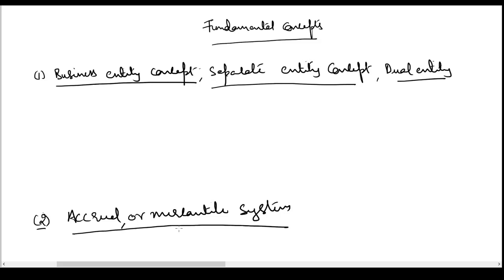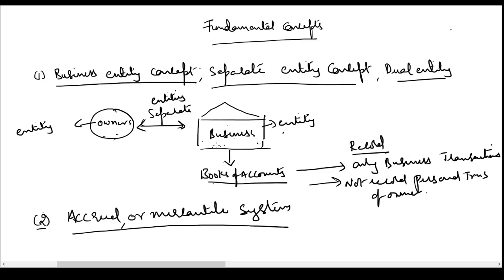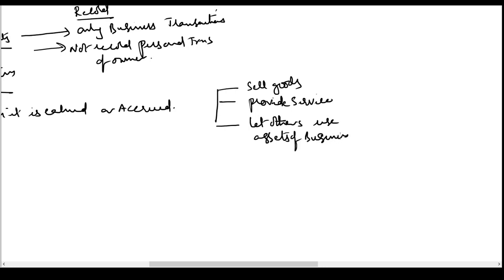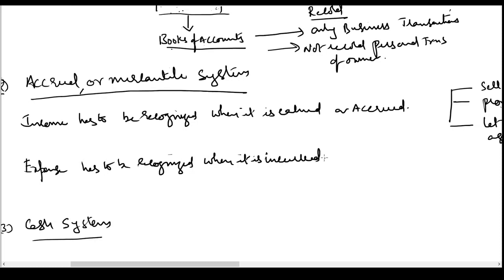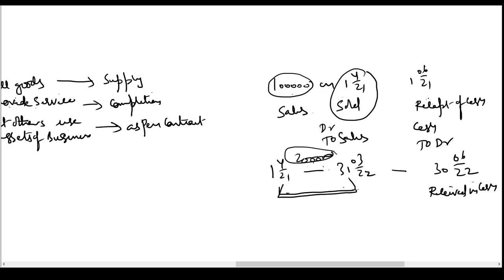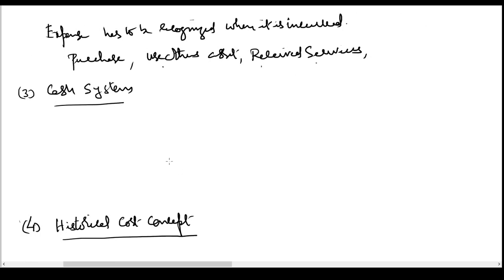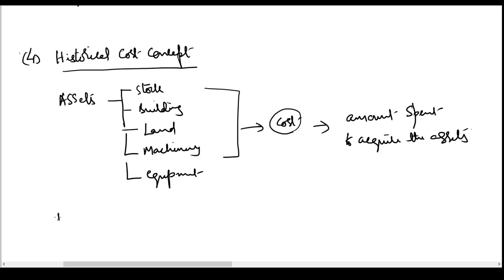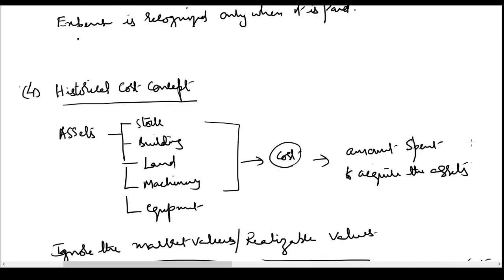fundamental accounting concepts part 1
learn about business entity concept, accrual concept, cost concept, cash system.